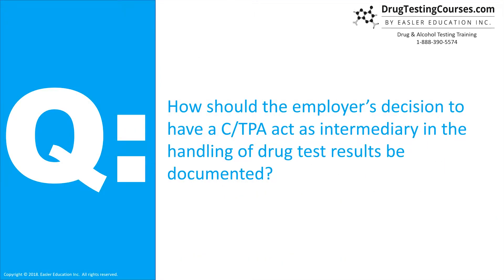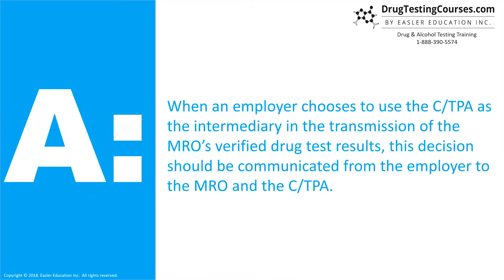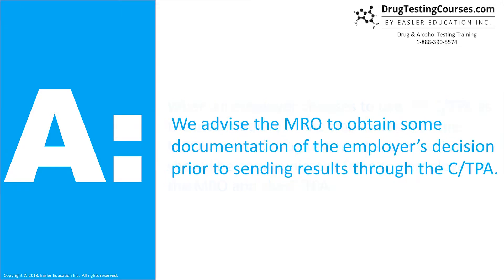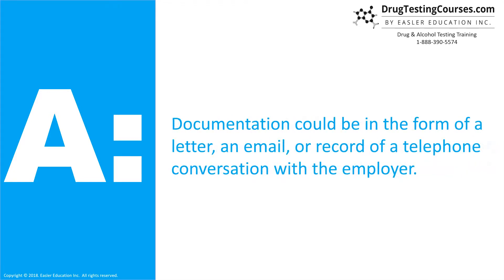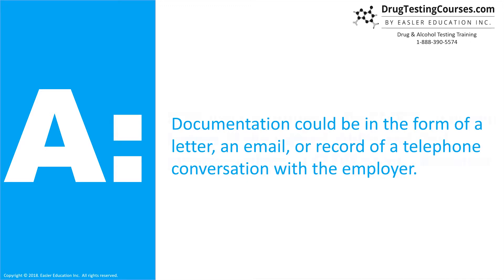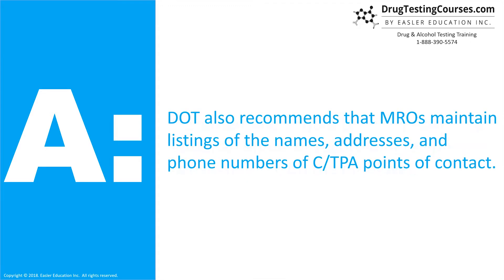If you have a C/TPA handing the drug test results, how should results be documented?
How should the employer’s decision to have a C/TPA act as an intermediary in the handling of drug test results be documented?